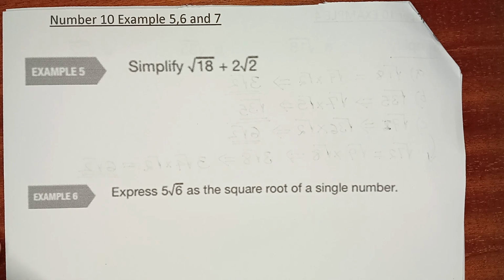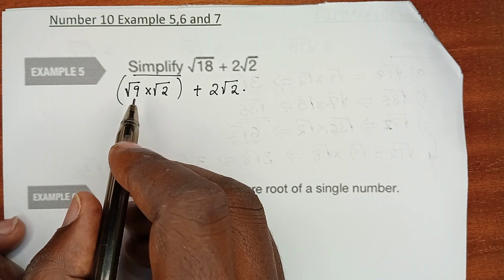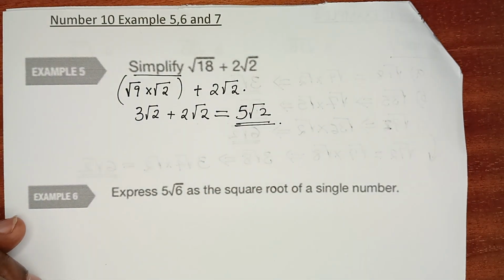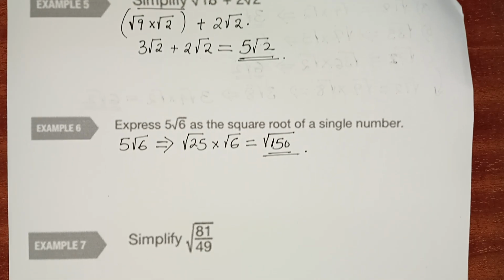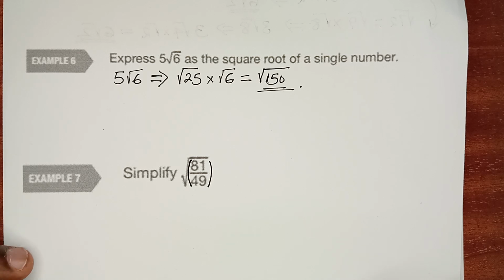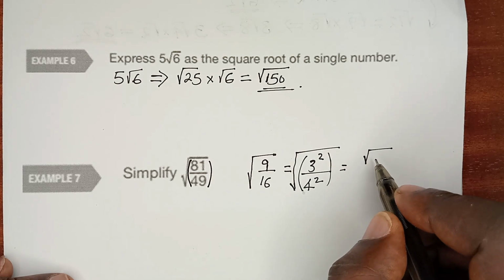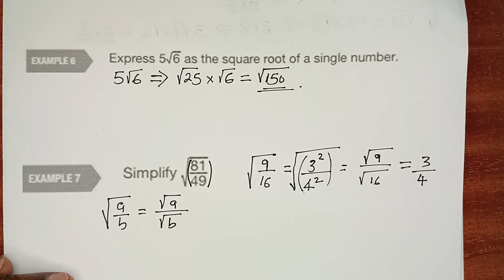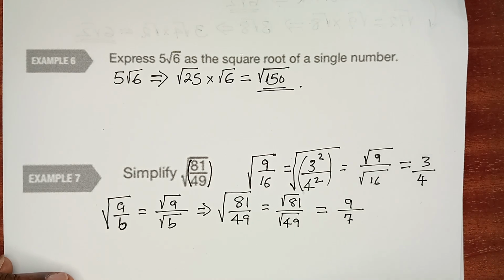Simplifying surds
IGCSE (9-1) Number 10 Example 5,6 and 7